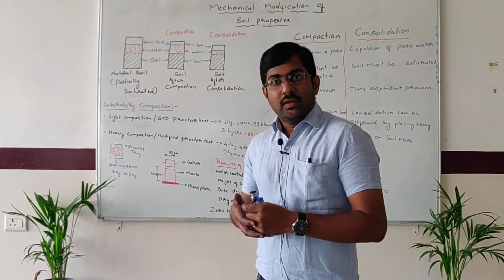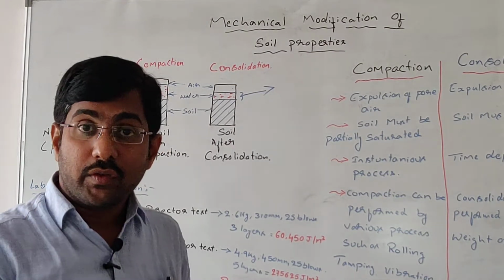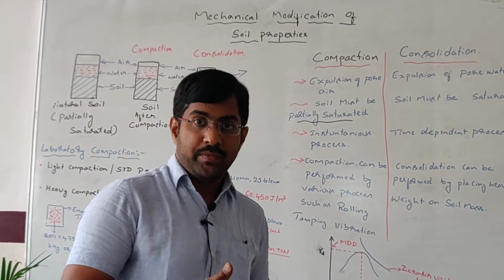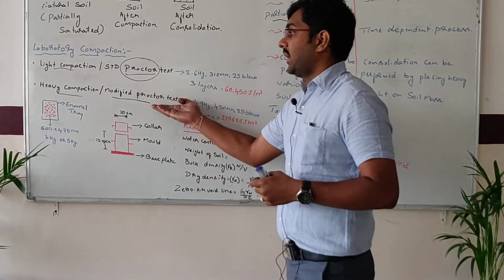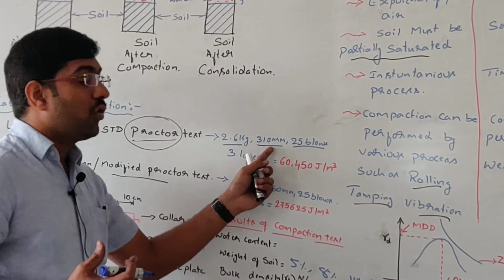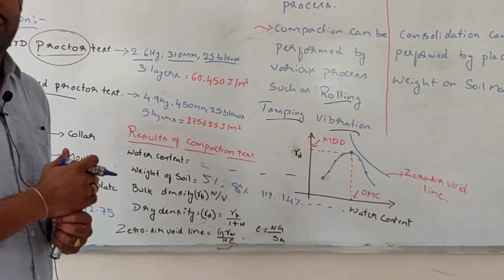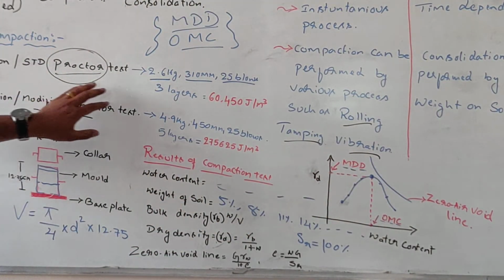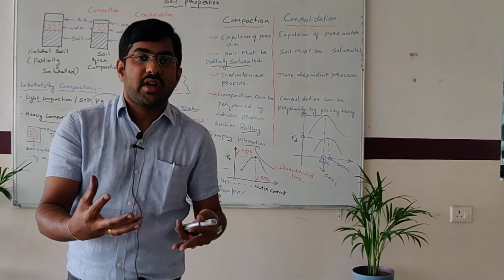Soil Modification By Channabasavaraj Wollur